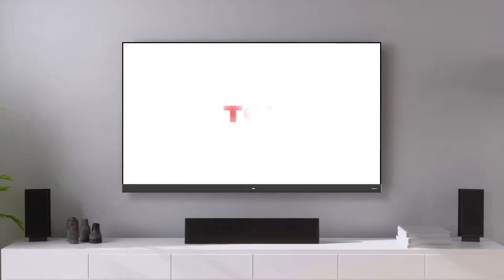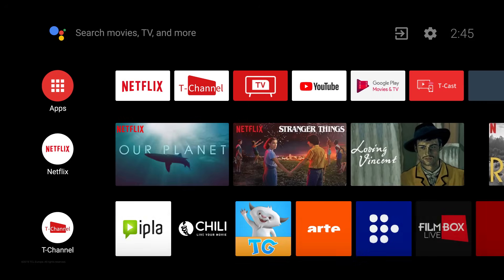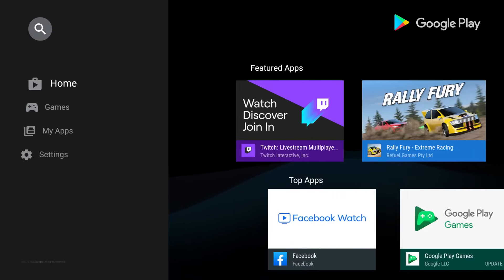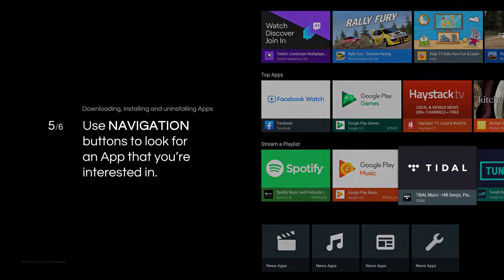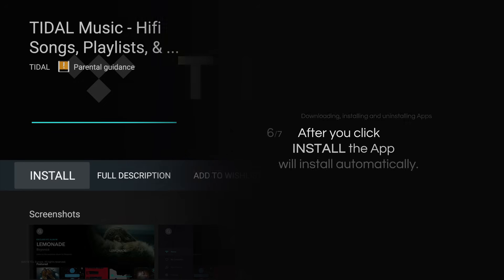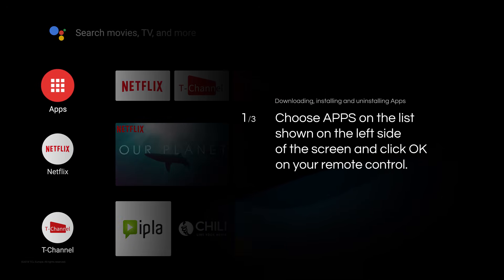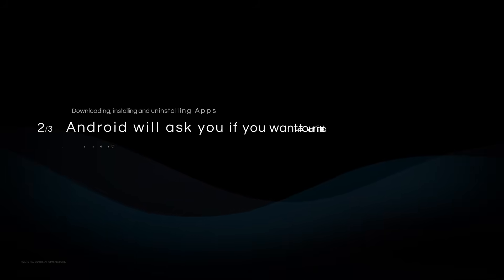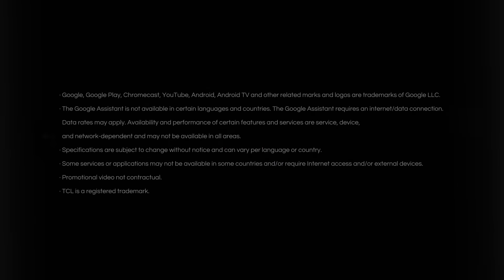TCL Android TV - Apps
In this (TCL) tutorial you will learn how to download, install and uninstall Apps on your TCL TV.